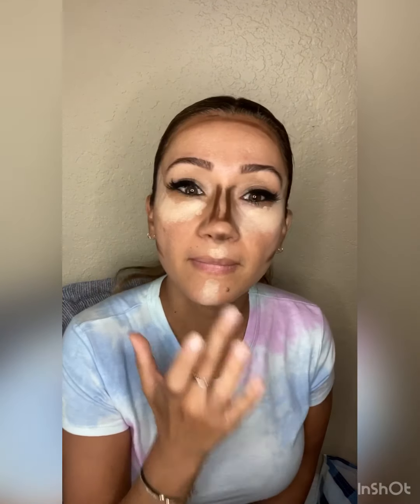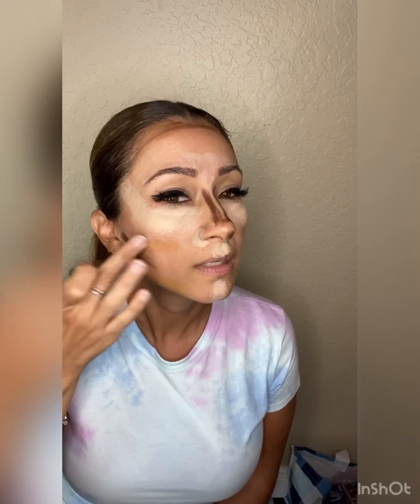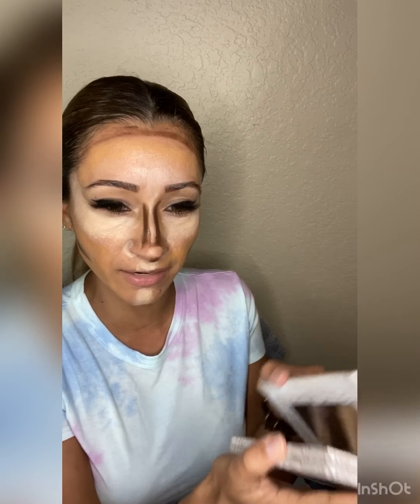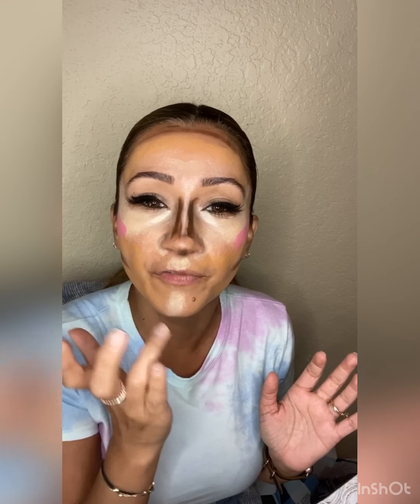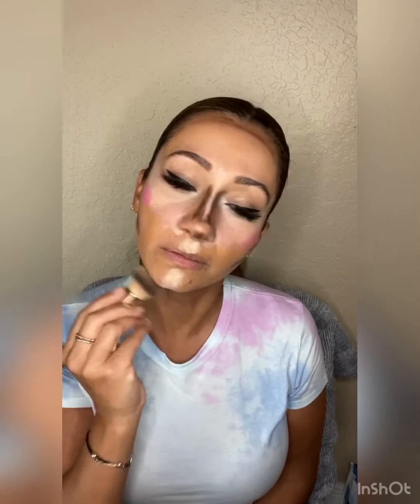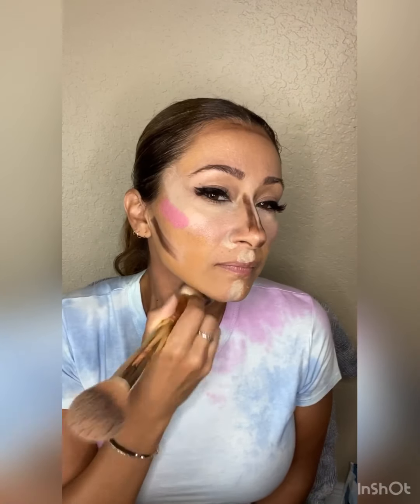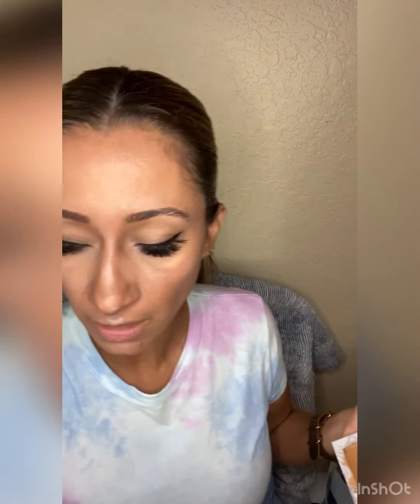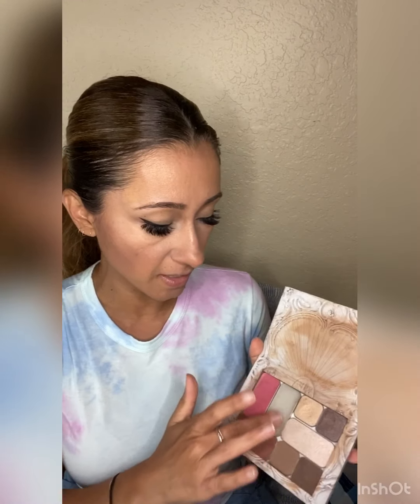Cheetah HAC with Maskcara Beauty Easy step by step Maskcara Tutorial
Cheetah HAC is an easy way to apply Maskcara make when on the go and have minimal tools.  Fool proof make.Easy step by step Maskcara Tutorial